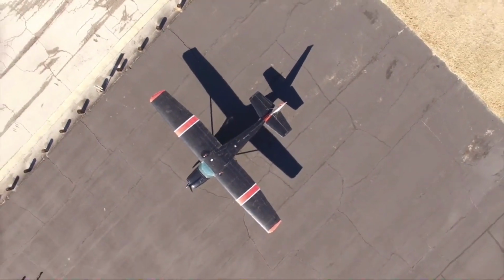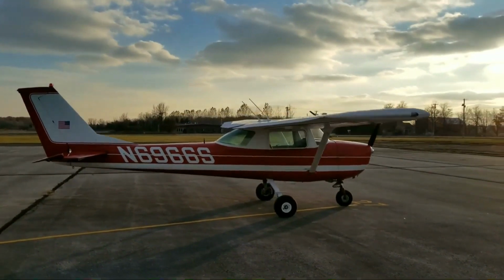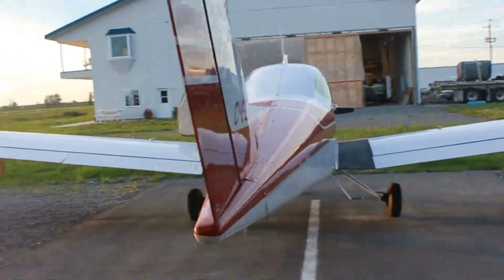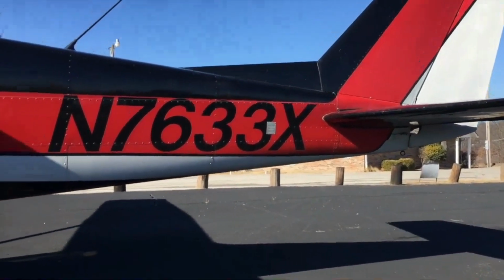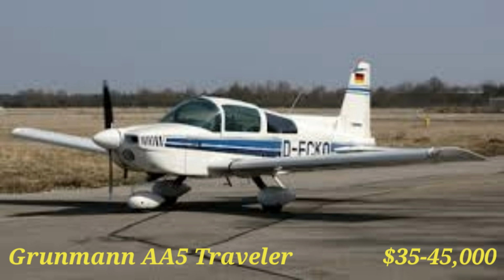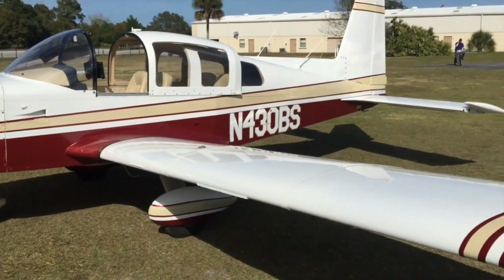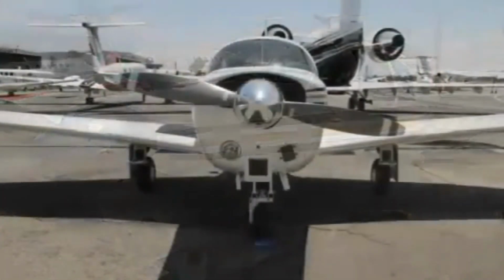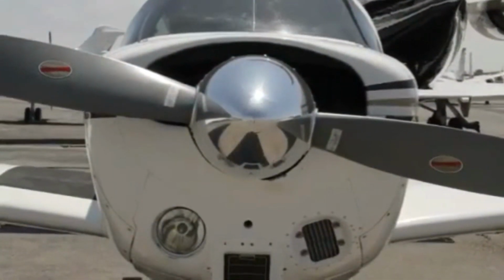5 SUPER COOL Planes you can buy for less than a car in 2020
I will show you 5 SUPER CHEAP planes you can buy for under $50,000 in this video. These personal planes will blow your mind. If you thought buying a plane would be impossible, think again. I will show you the 5 best options for under 50k.